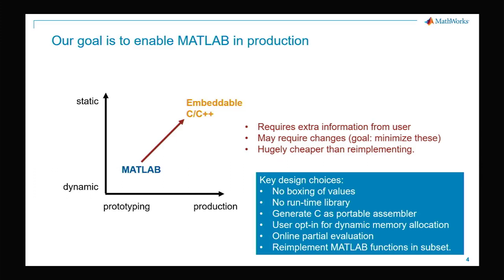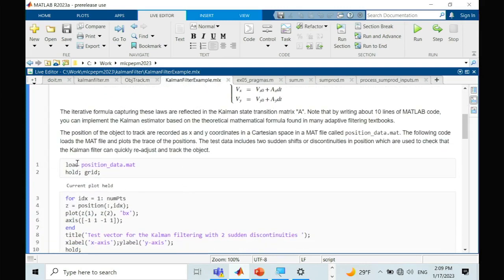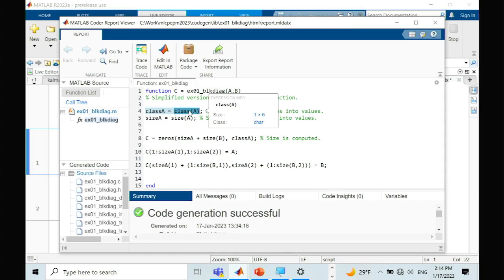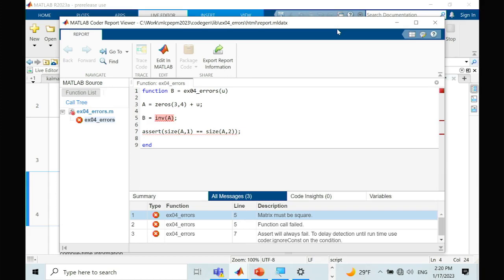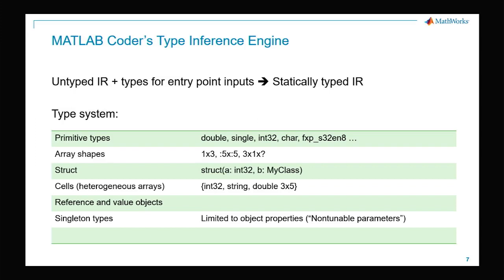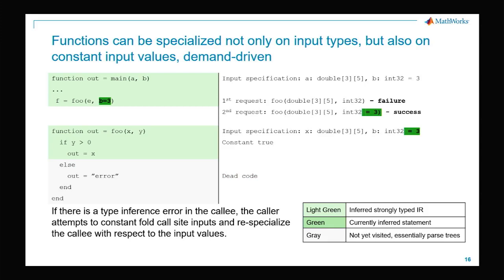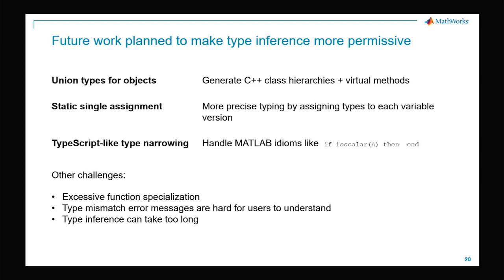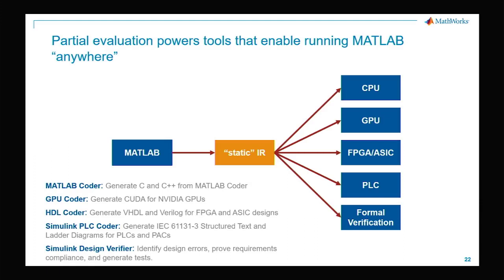[PEPM'23] MATLAB Coder: Partial Evaluation in Practice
Denis Gurchenkov, Fred Smith

MATLAB Coder is a commercial compiler that converts MATLAB code to embeddable C/C++ code. It is used by thousands of engineers to deploy signal processing and control algorithms.
In this talk, we describe how MATLAB Coder uses online partial evaluation and types to convert dynamically-typed MATLAB code into idiomatic statically-typed C/C++ code. It uses function specialization, both on types and on values, as the underlying mechanism for complete static type inference, for generating statically-typed compiler-friendly code, and for detection of program errors at compile time.